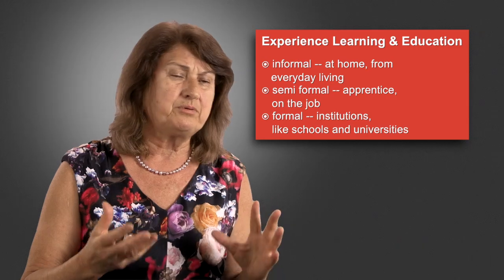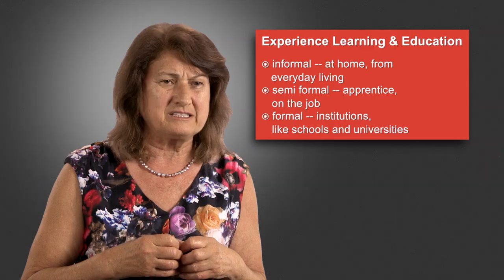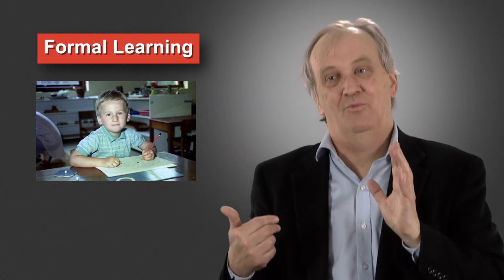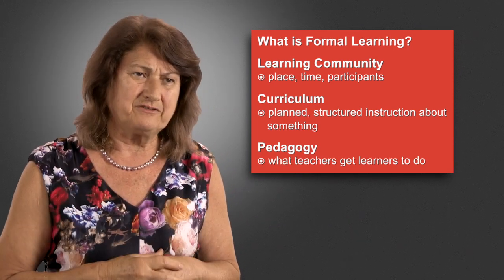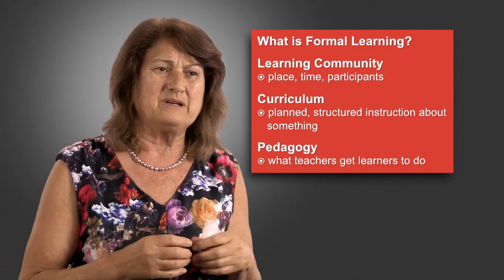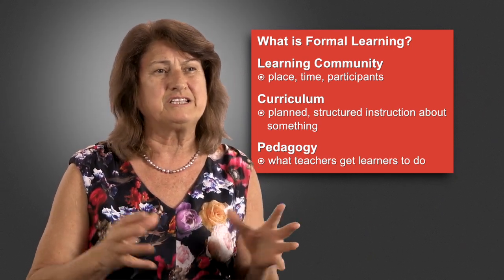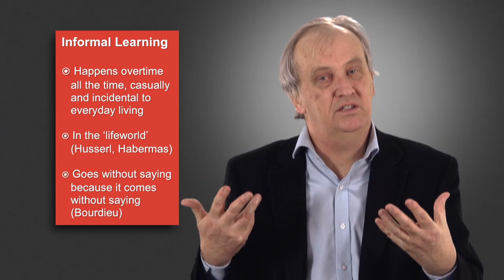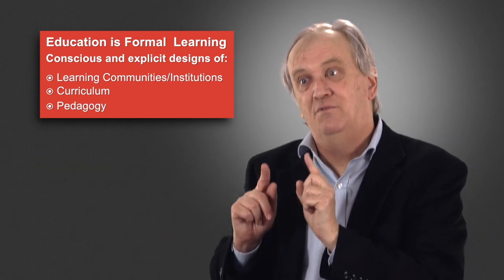1.4 Formal and Informal Learning